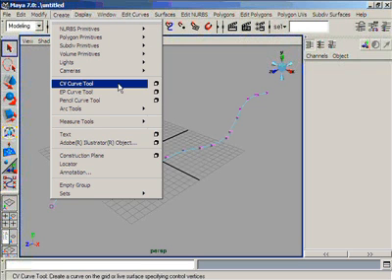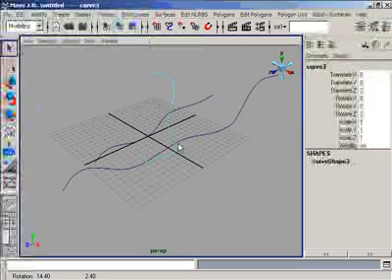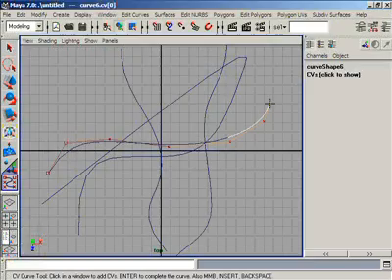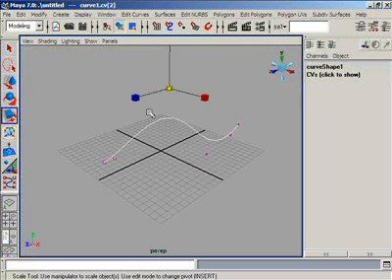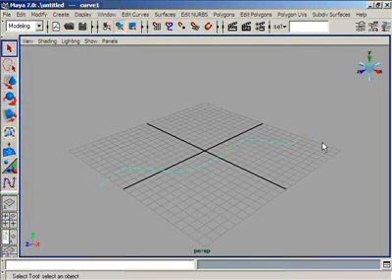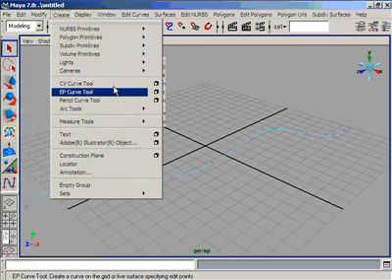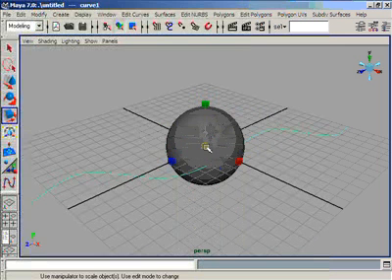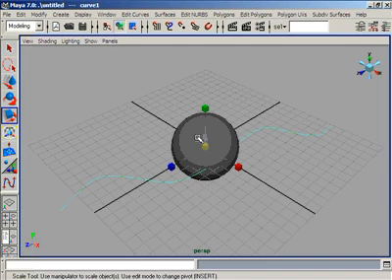Understanding CVs and CV tool when we are modeling with NURBS in Maya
for more detailed free video tutorials on NURBS modeling with Maya. You can create surfaces, every type of models such as human realistic characters, vehicles or cartoons etc.